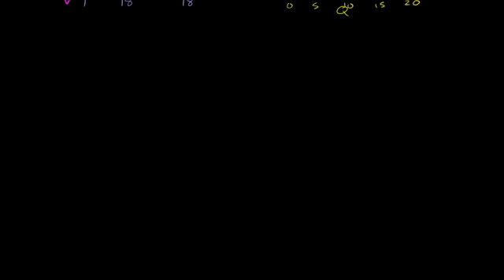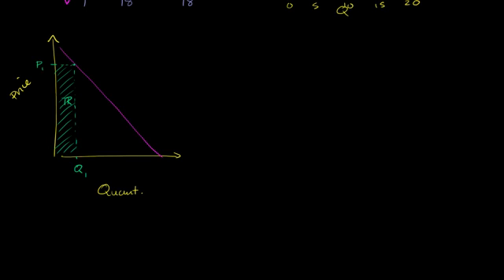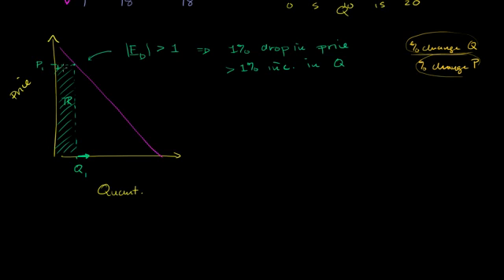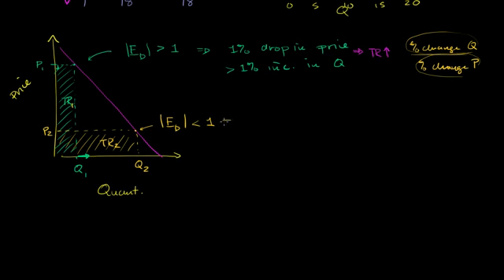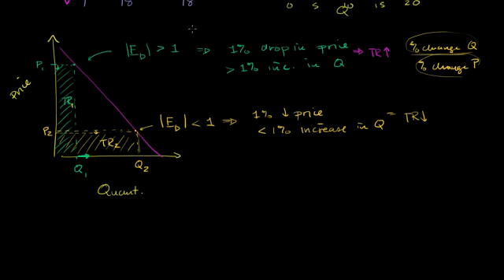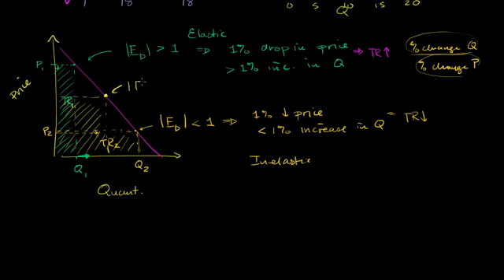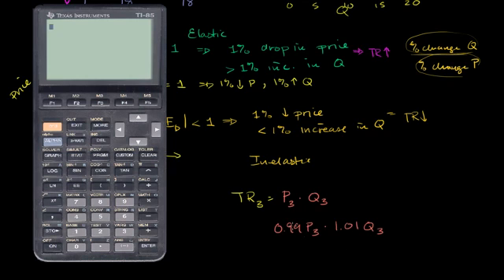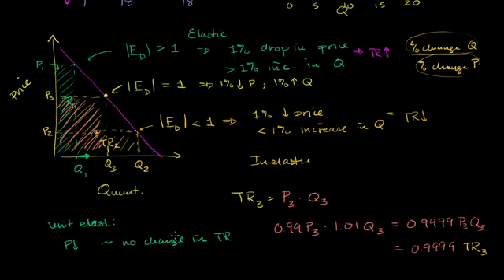01 - Price elasticity - 06 - More on total revenue and elasticity.webm